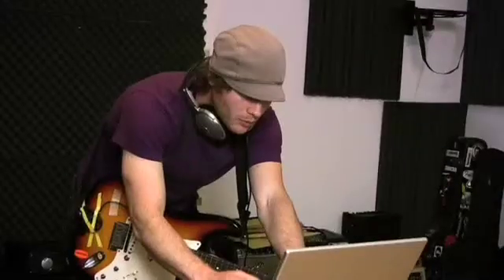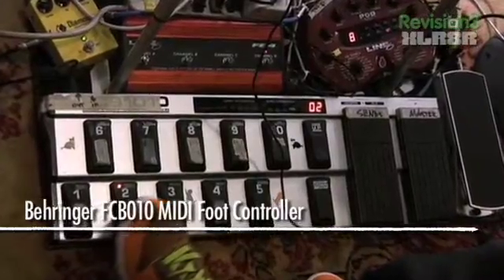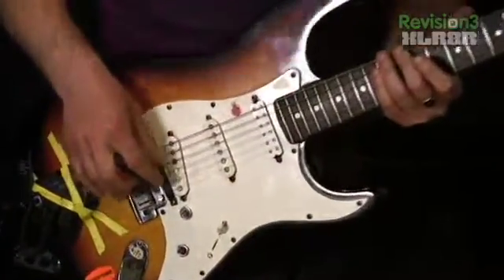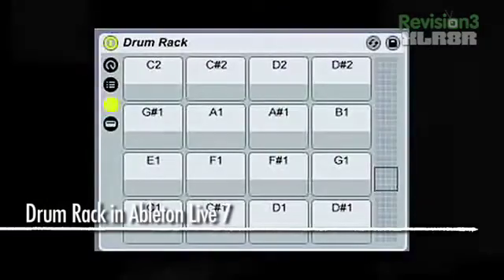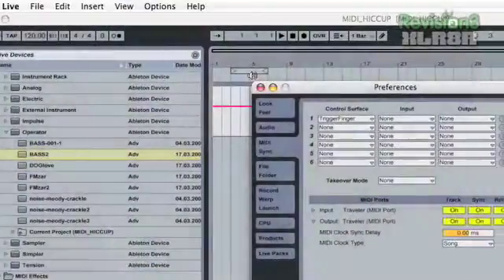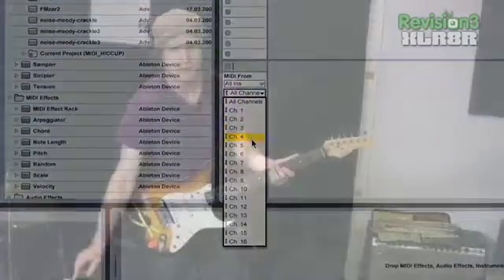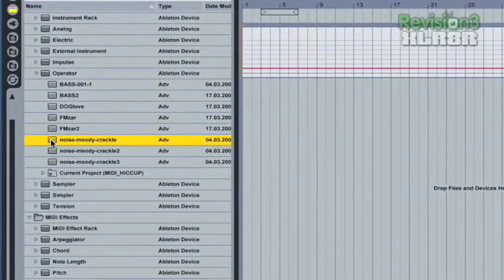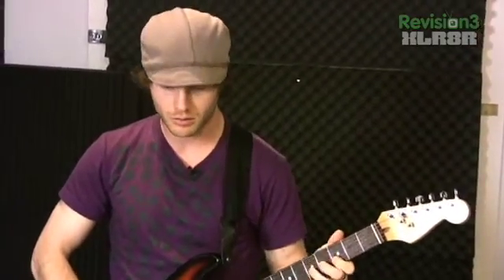XLR8R TV Ep.52:What You Talkin' Bout, Willits? 3-part 1 of 2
In this episode, Willits explains how to process sounds using a MIDI pick-up, a Roland GR-20 guitar synthesizer, and Ableton Live's Operator and Drum Rack.

Guitarist and electronic musician Christopher Willits continues his monthly series on tips and tricks for home recording. In this episode, Willits explains how to process sounds using a MIDI pick-up, a Roland GR-20 guitar synthesizer, and Ableton Live's Operator and Drum Rack.
Tune in once a month as Christopher shows us some of the ways he produces his own music and the many cool things you can do with recording software.